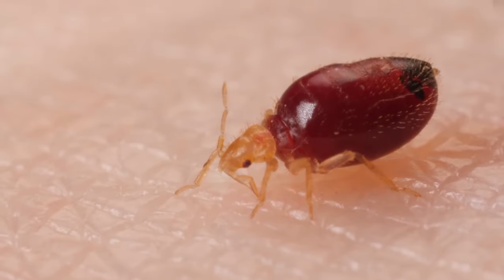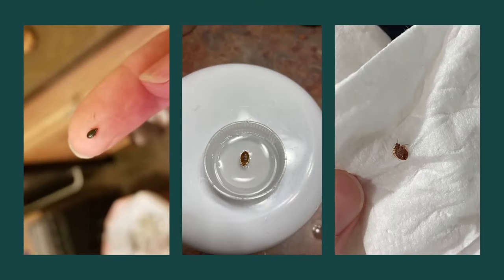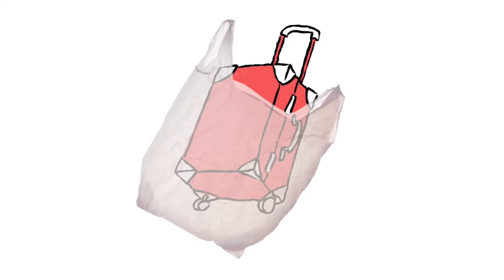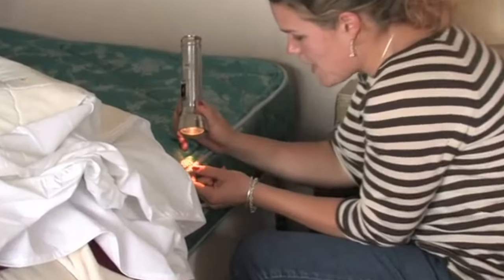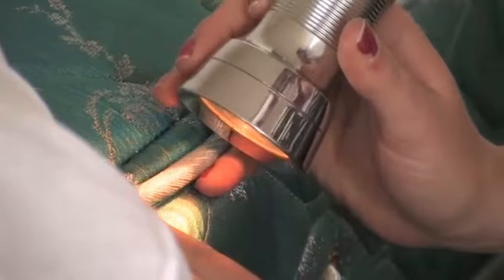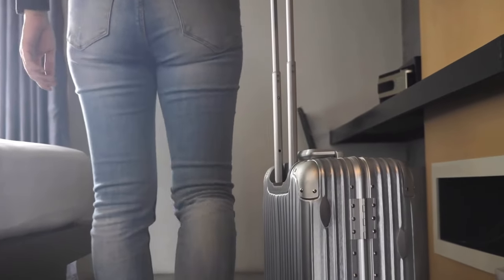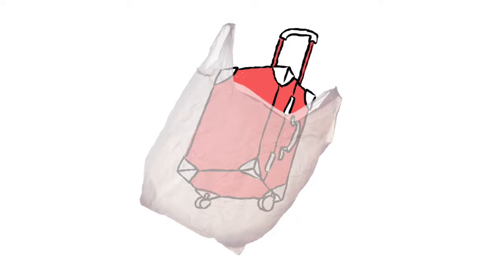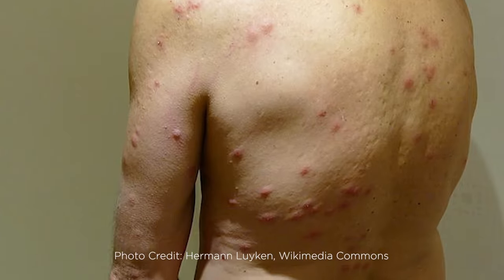Bed Bugs are EATING the World! 5 Tips So They Don't EAT YOU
In this video I'm going to show you 5 travel tips on how to check for bed bugs in your hotel mattress. There's been a lot of talk about bed bugs in Paris hotels lately, especially in the run up to the Olympics there next year. They’re also creeping out the rest of France, a lot of Europe, and the worry is spreading - because they are all over, including the USA. There have even been stories here in New Zealand about them being found in hotel rooms and giving people a terrible time for weeks after their night staying in it. If you’re planning on sleeping in a hotel room anytime in the future for any trip, these travel tips are going to teach you how to check for those bed bugs, and stop you from bringing them home with you. I’ve been bitten by them before and the bites can itch for months, and you have to go through all your clothes and bags with a fine tooth comb to make sure you are rid of them. Pack smart and learn from my experience and research with these 5 tips. Bed bugs are a common problem in hotels and other places where people congregate. In this video, we'll show you how to check for bed bugs and how to avoid bringing them home with you. After watching this video, you'll be bed bug-free and ready for your next travel adventure!

Insta360 X3
GoPro Hero 12 Black
Insta360 Flow
Apple iPhone 13 Mini
Apple iPhone 15 Pro Max
DJI Osmo Mobile 6
Fulaim X5 Wireless Microphone
Apple MagSafe Battery Pack